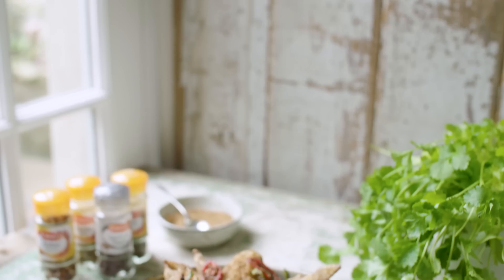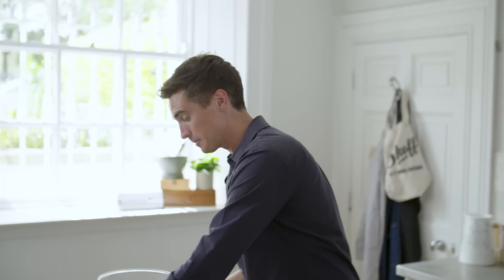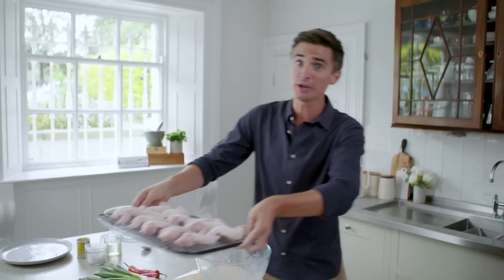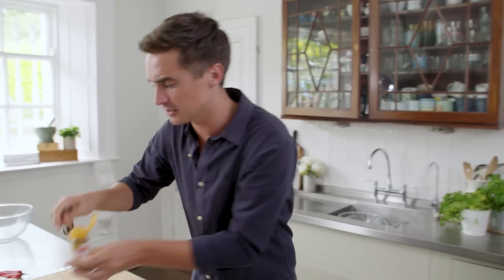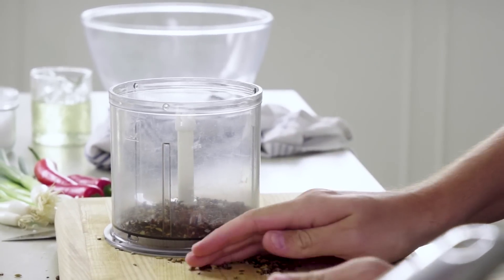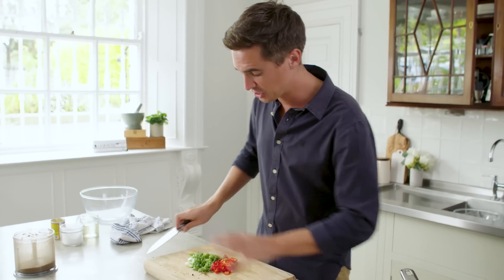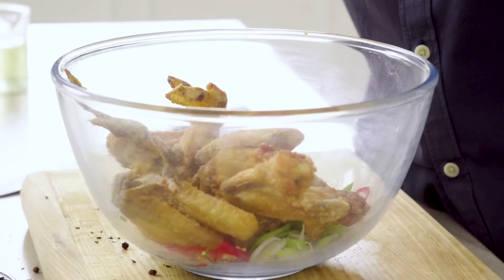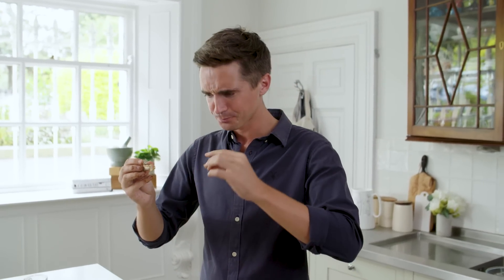Bang Bang Numbing Chicken Wings! Donal's Spicy Suppers feat. Schwartz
This week I teamed up with Schwartz to create what I think is the perfect spice mix, Works so well with chicken if you like a bit of spice in your life! (PP)